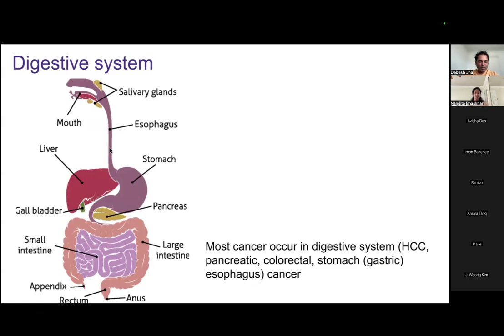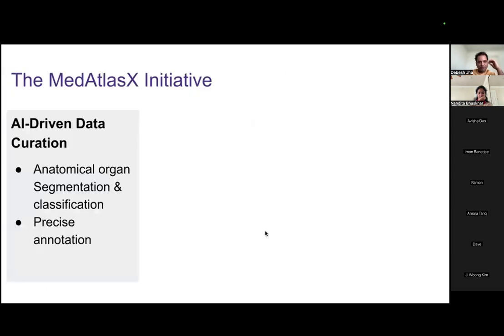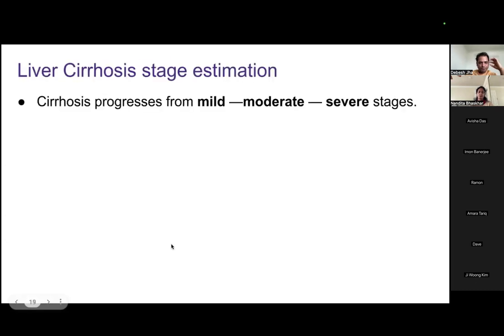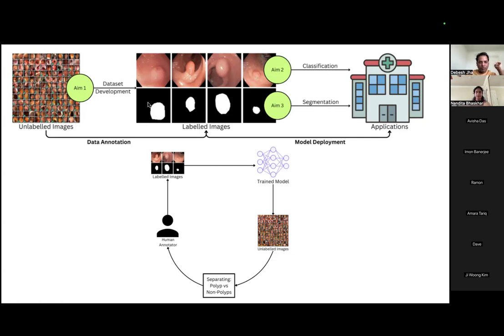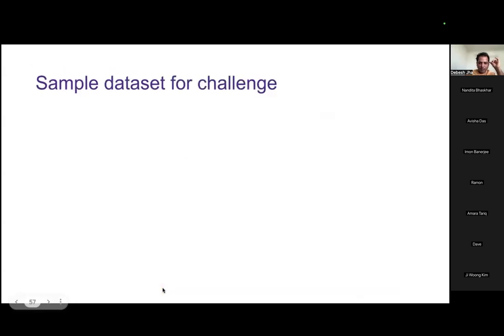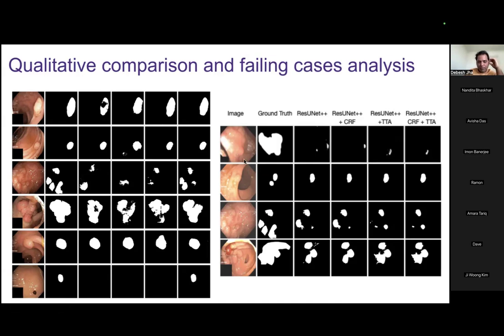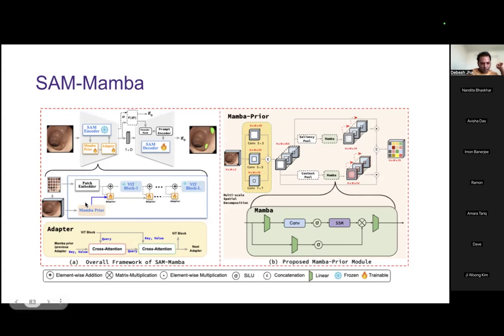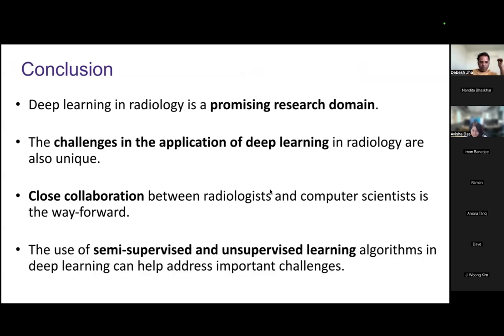MedAI #136: Advancing Medical Imaging with Curated Datasets and AI Algorithms | Debesh Jha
Title: From Data to Diagnosis – Advancing Medical Imaging with Curated Datasets and AI Algorithms

Speaker: Debesh Jha

Abstract:
Accurate medical diagnosis significantly relies on high-quality medical imaging data and advanced computational algorithms. Despite remarkable progress, diagnostic accuracy in radiology and gastrointestinal (GI) endoscopy faces persistent challenges, including data scarcity, interobserver variability, biases, and limited generalizability. In this talk, I will discuss our approach to addressing these challenges through meticulous dataset curation and the development of novel medical image segmentation algorithms. Specifically, I will highlight our efforts in curating comprehensive multinational datasets—including CirrMRI600+ for liver cirrhosis imaging; PolypDB, PolypGen, and Kvasir-SEG for colonoscopy; and HyperKvasir and KvasirCapsule for GI endoscopy and video capsule endoscopy explicitly designed to accelerate AI-driven medical research and enhance clinical diagnostic accuracy. Additionally, I will present our medical segmentation architectures, such as ResUNet++, DoubleUNet, and ColonSegNet, and Transformer-based models such as TransNetR, and MDNet, which have set benchmarks in medical image segmentation. By integrating curated data with cutting-edge deep learning methodologies, our work significantly improves diagnostic precision, paving the way for robust, generalizable, and clinically reliable AI-driven solutions in healthcare.

Speaker Bio:
Debesh Jha, Ph.D. is a Visiting Assistant Professor in the Department of Computer Science at South Dakota University. He is an IEEE Senior Member and was recognized among the Top 2% of Scientists Worldwide by the prestigious Stanford and Elsevier ranking in Artificial Intelligence and Biomedical Engineering in 2024. His research interests include AI, ML, and their transformative applications in biomedical and clinical imaging. He has authored over 125+ peer-reviewed articles, contributing significantly to computer-aided diagnosis for GI endoscopy and colonoscopy, liver, multi-organ, surgical instrument, and retinal vessel segmentation, and the development of lightweight image segmentation architectures. His work has garnered more than 7850 citations (h-index of 32 and i-10 index of 49) His open science contributions are evident through his pioneering work on HyperKvasir, KvasirCapsule, PolypGen, and PolypDB, which are among the most extensive public datasets for GI endoscopy studies. His open-access algorithms, including ResUNet++, DoubleUNet, ColonSegNet, MSRFNet, FANet, and TGANet, have been widely utilized by the research community. Dr. Jha's excellence in research is highlighted by numerous awards, including the Best Paper Award at IEEE ICEIC 2018, the Best Poster Award at ICEIC 2018, the Best Paper Award at IAPR 2024, and the Best Paper Finalist at IEEE CBMS 2020. He received the first-ever Paper with Code Contributor Award from Meta and was twice honored with the Junior Distinguished R&D Award by the IEEE Chicago Section Award Committee, including the Distinguished Research and Development (R&D) Award in 2025. He also received the IEEE TMI Distinguished Reviewer Silver Level 2023 – 2024 Award for completing seven reviews within a short span. Dr. Jha's impactful work extends to industry applications, where his ColonSegNet algorithm is deployed in NVIDIA's Clara Holoscan Sample App for colonoscopy polyps segmentation, underscoring his influence on real-world medical solutions. He has served as Guest Editor for Medical Physics, Frontiers in Oncology, Mathematics, and Diagnostic Journals, and actively engages in the research community as an organizer of international workshops and challenges, as well as a Program Committee member at several prestigious conferences. His dedication to research, teaching, and mentorship continues to inspire and contribute to the global AI and medical imaging landscape.